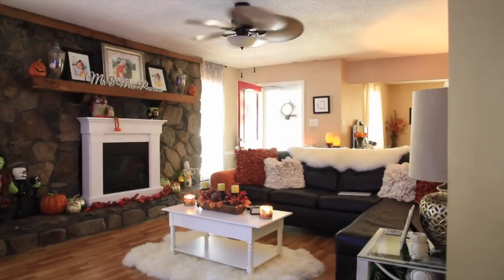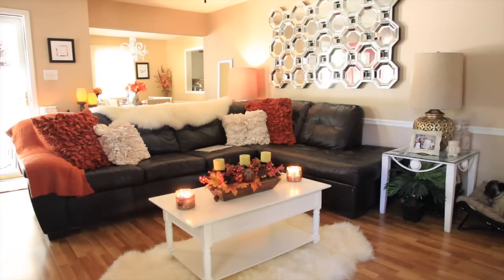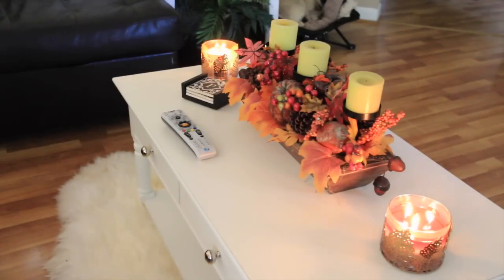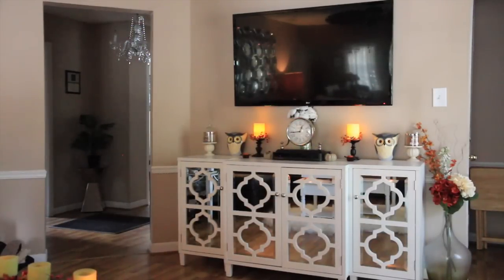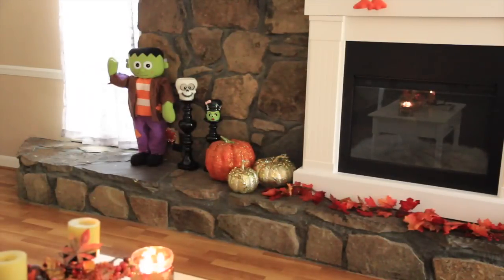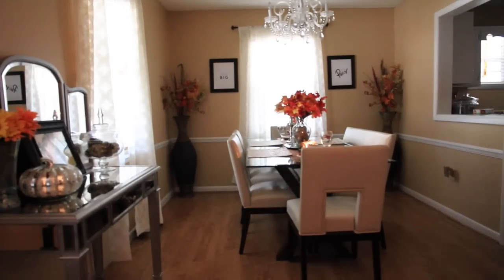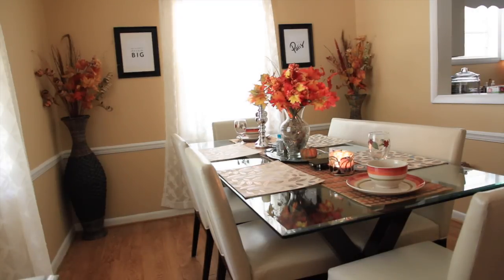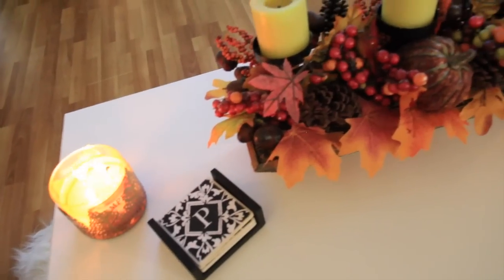FALL Decor Home Tour 🍂🍁 | NitraaB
Couch - Big Lots (Pillows Home Goods and Pier 1)
Coffee Table
End Table Lamp from Aarons
Sheep Rug

I tried to include links to a lot of things that I talked about!

C O U P O N S  &  O N L I N E S H O P P I N G:

- Instagram: nitraab - use hashtag nitraab so I can see posts you tag me in :) & if your IG is on private remember I can't see your photos if you tag me

OTHER INFO:
-Recorded with Canon t5i
-Edited with Final Cut Pro